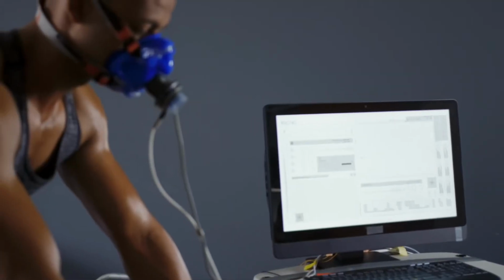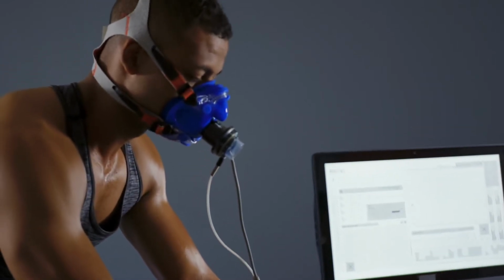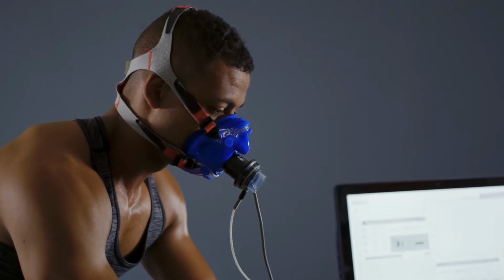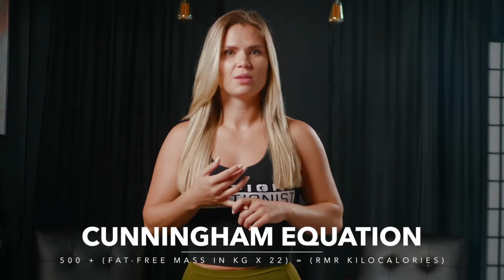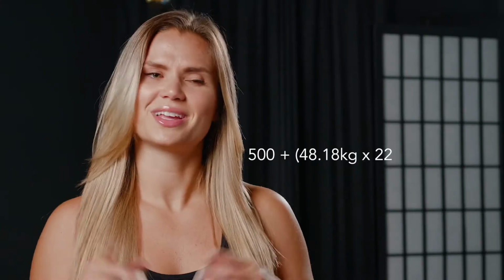How many calories should you eat in a day: Part 1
Resting metabolic rate (RMR). ⁠
Yes we are here to talk about it again because I’m gonna deep dive into a series on energy requirements so you guys can understand why I place so much emphasis on eating enough food to support your body and your training! ⁠
TFN isn’t just here to make sure you’re performing at your best. I’m acting as the fight mom that makes sure you’re staying healthy and not causing any long term damage to your body too. ⁠
With fight sports, and other weight class sports, under fueling is very common and can have some serious health consequences. So we definitely want to avoid that at all costs. ⁠

TFN presents making weight: TFN Presents: Making Weight